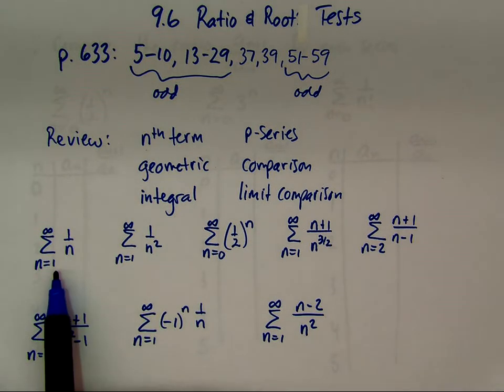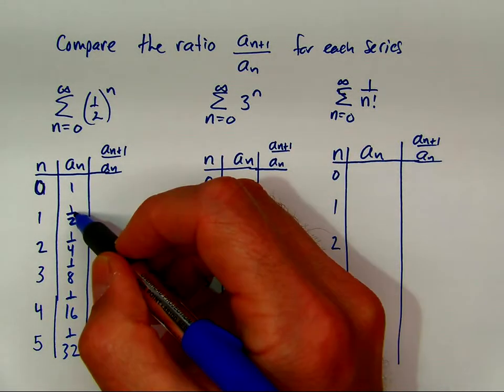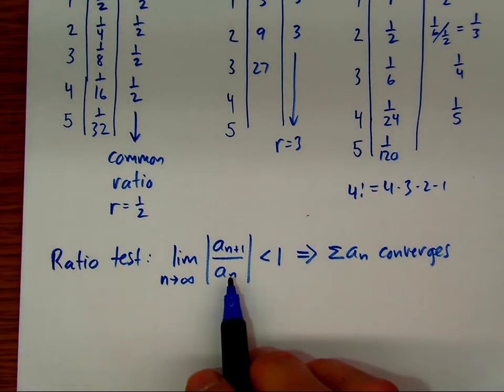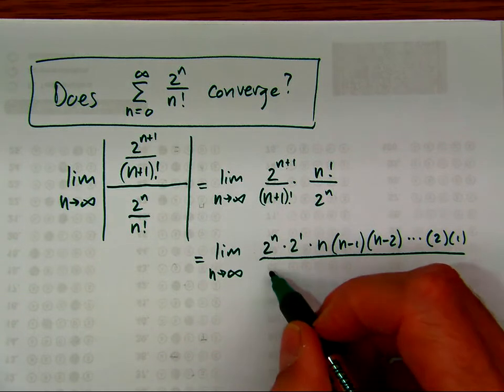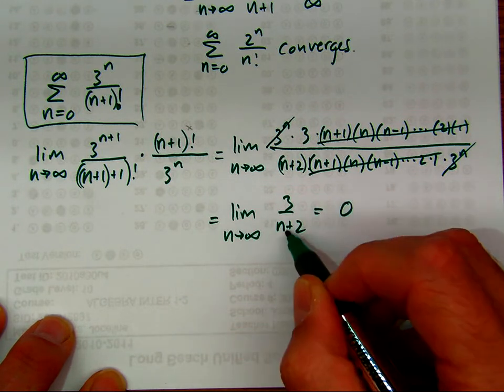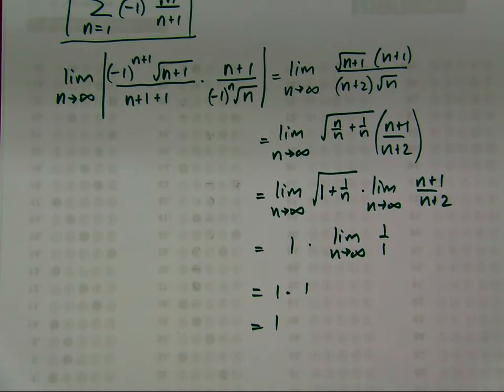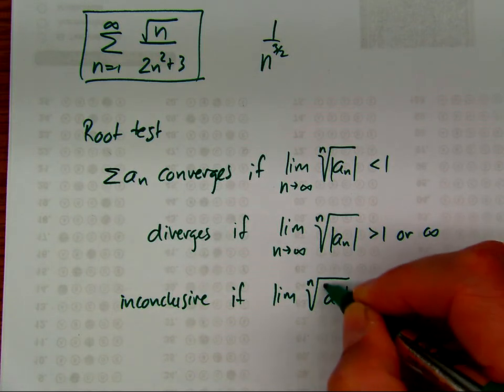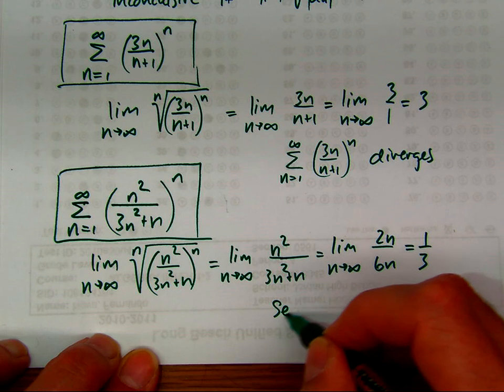Jordan Calc 9.6 ratio and root tests